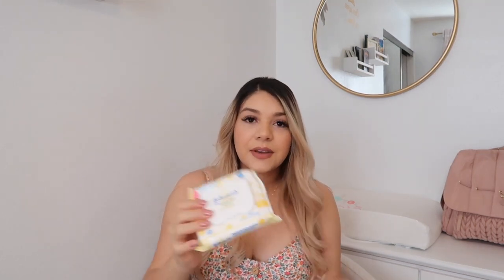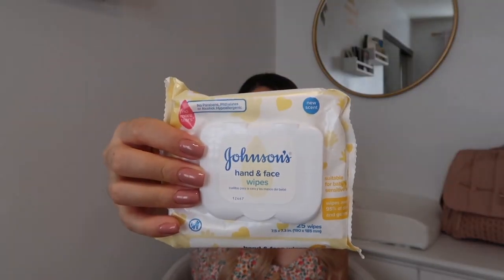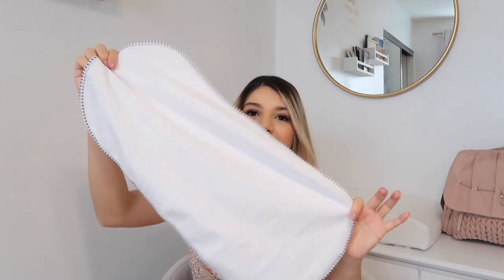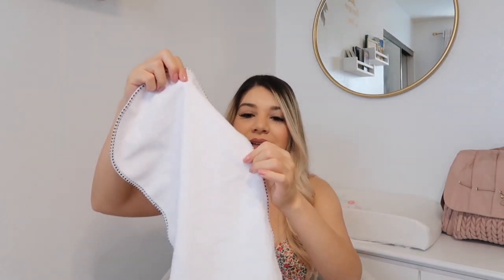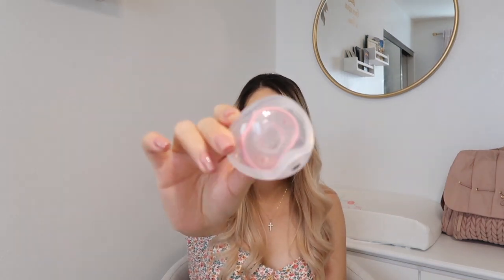NEWBORN MUST HAVES | Everyday Use!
Hello Bonitas!

Brezza Water Warmer
Frida Humidifier
Diaper Genie
Frida Nose
Swaddle Sack
Aquaphor Healing Ointment
Air Purifier
Pacifier Case
Loved these nursing bras ( amazing support)
Burp Cloths
Wipe Warmer
Disposable nursing pads
Nursing Pillow